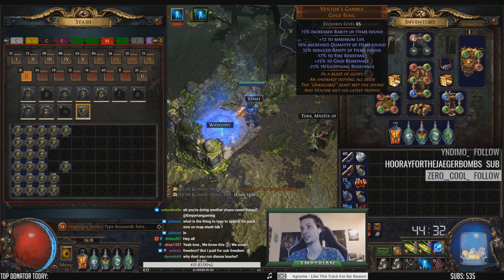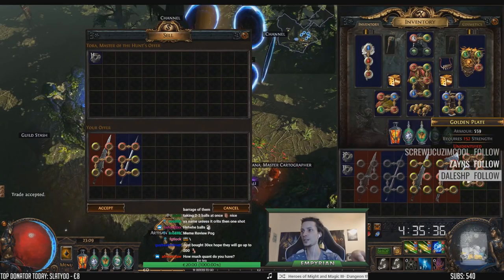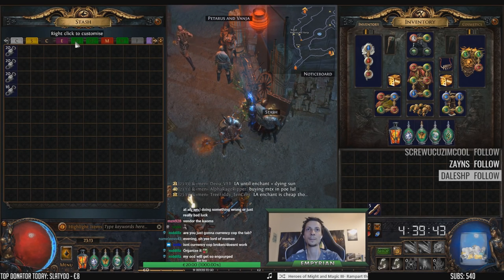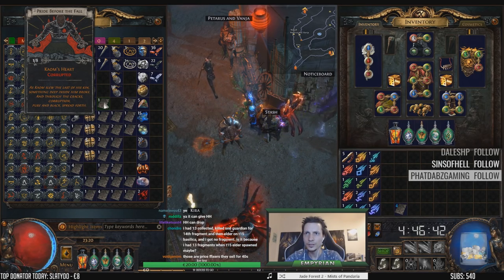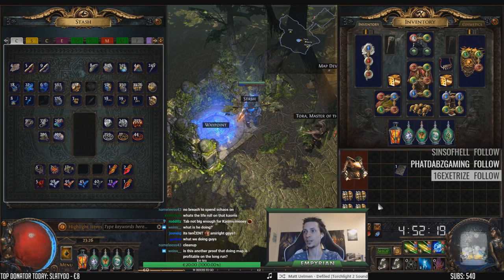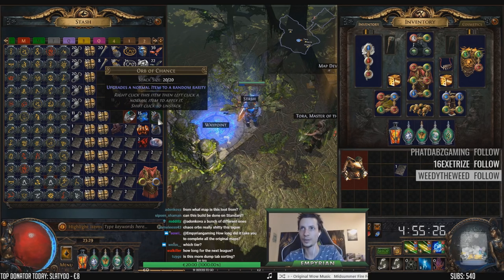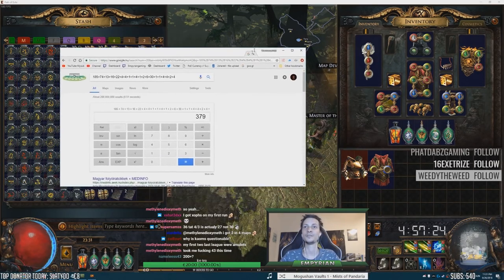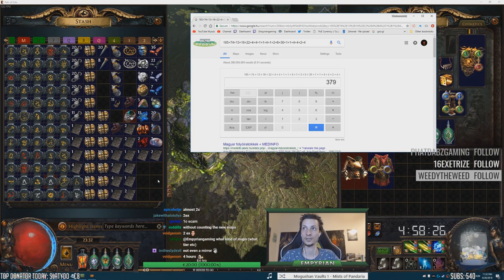[PoE] Farming Currency - Alc & Go - 50 mid tier maps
Fresh printed money